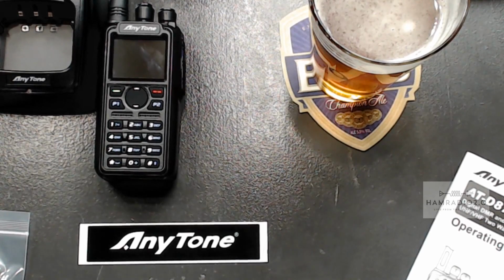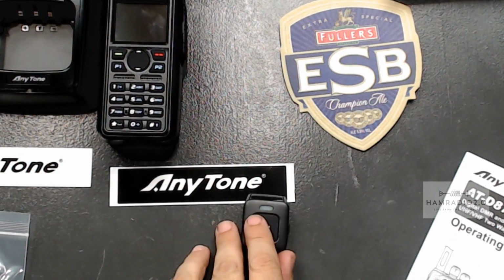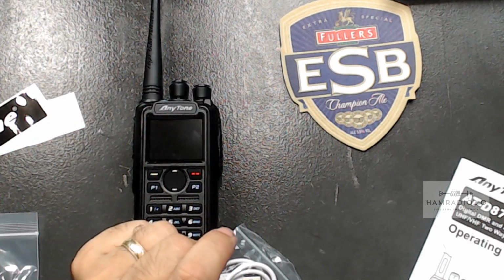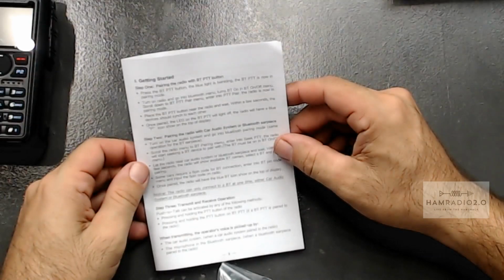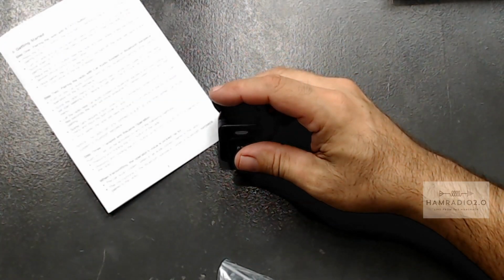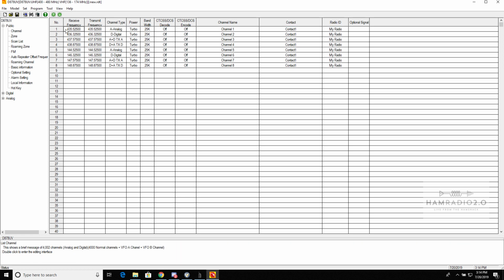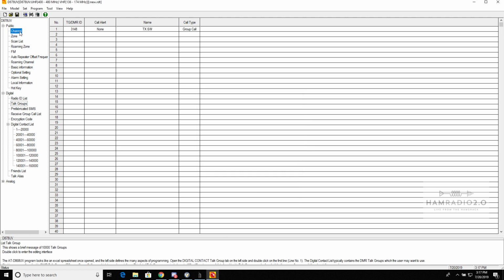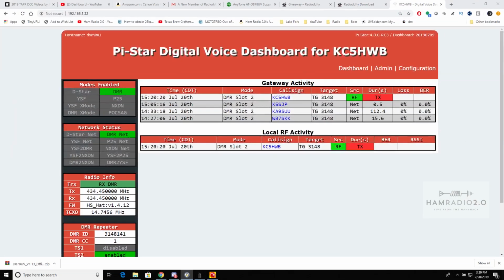Anytone AT-D878UV Plus with Bluetooth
The newest Dual Band DMR HT from Anytone carries true APRS over analog frequencies and has a bluetooth option for connecting an included PTT button, 3rd party headsets and even built-in bluetooth systems in vehicles.